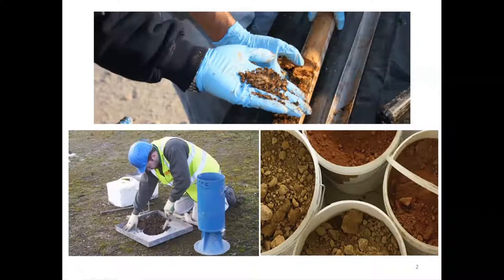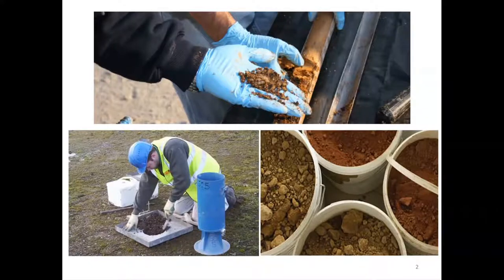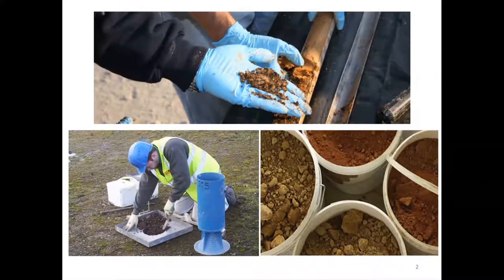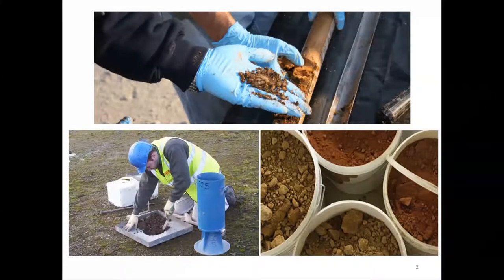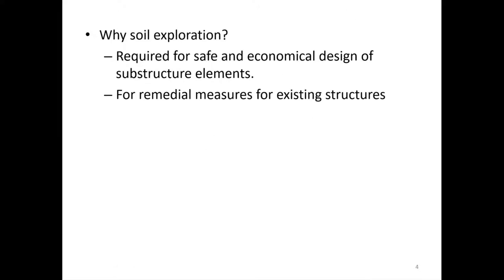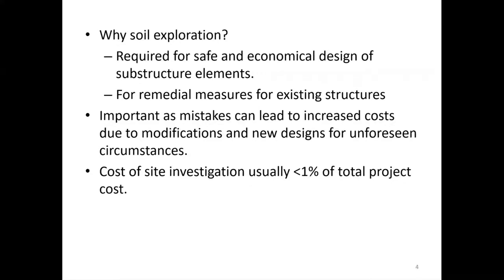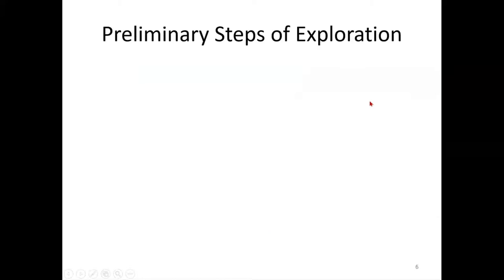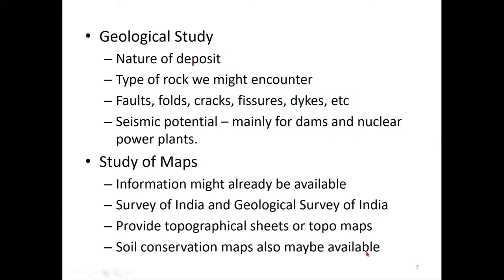Geotechnical Engineering: Lecture 11: Soil Exploration Introduction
Basic Geotechnical Engineering for UG Civil Engineering